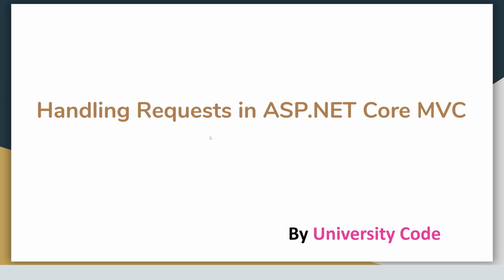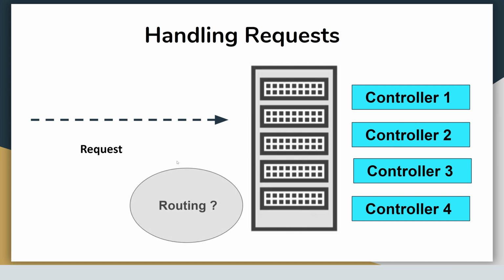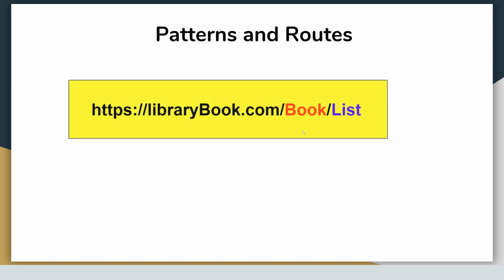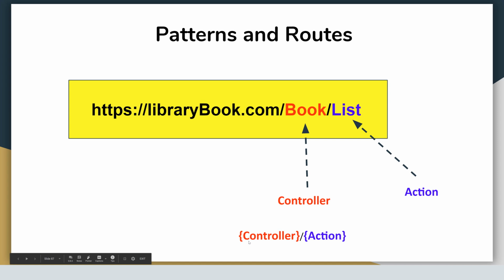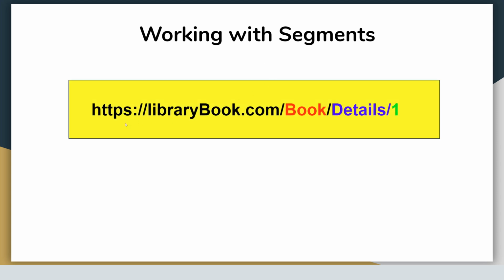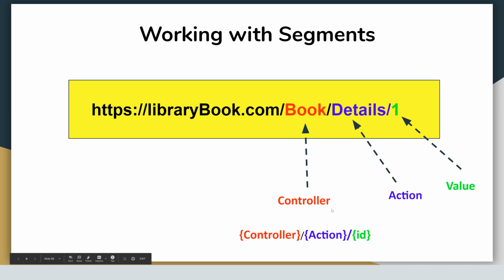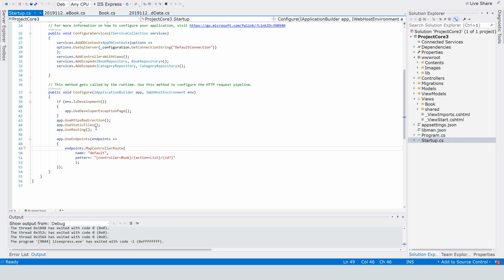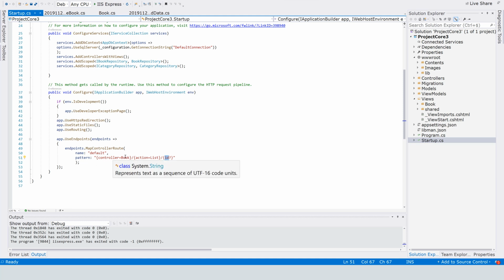Understanding Routing in ASP.NET Core MVC